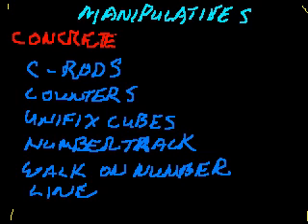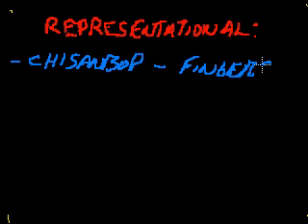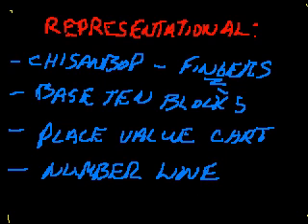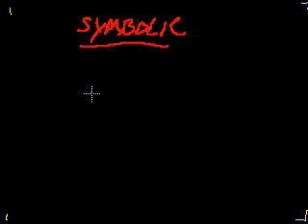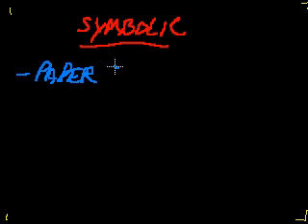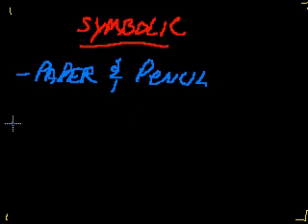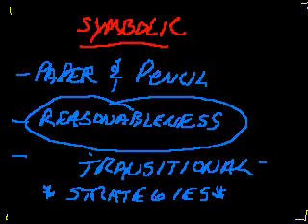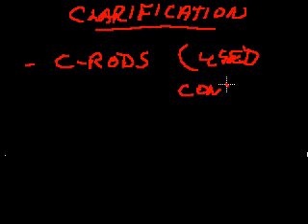Elementary Math: Categorized Manipulatives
This is a break down of the type of the tools available to satisfy each type of Math manipulative!